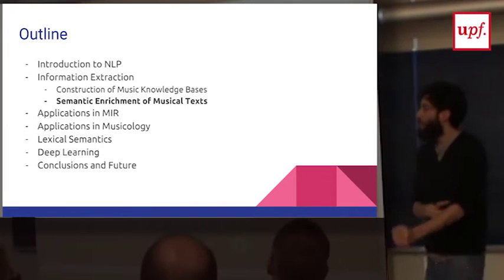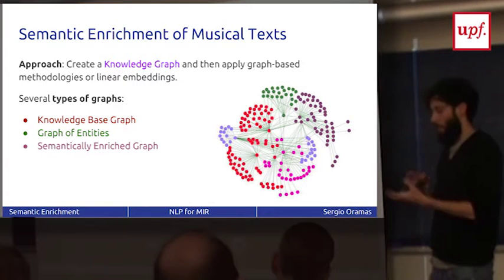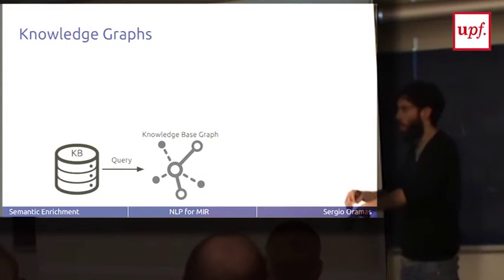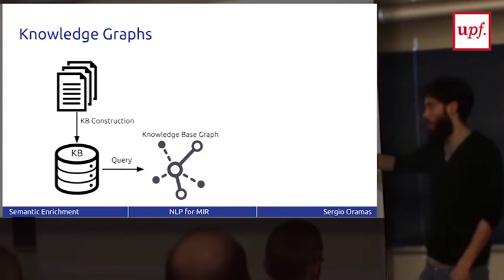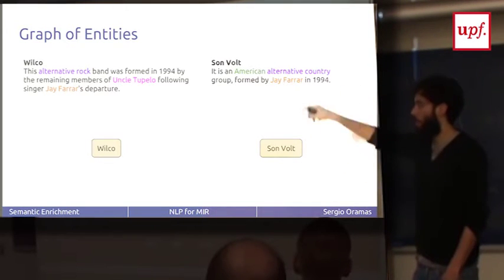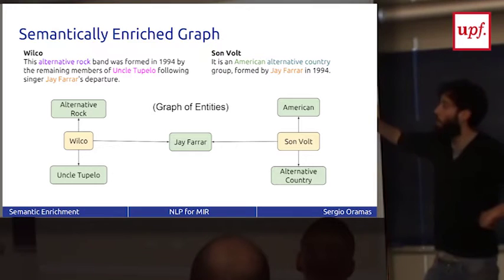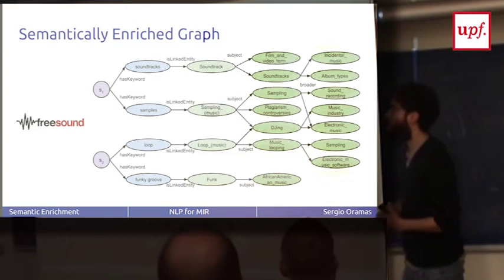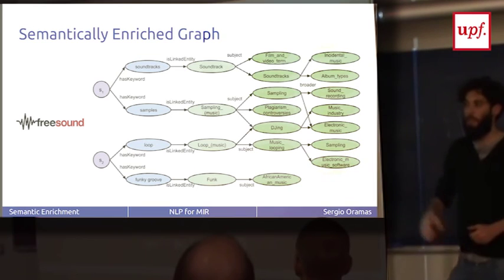Tutorial - Natural Language Processing. Semantic Enrichment of Musical Texts